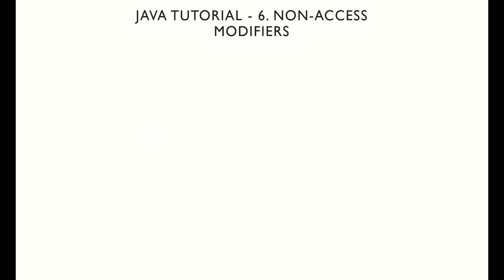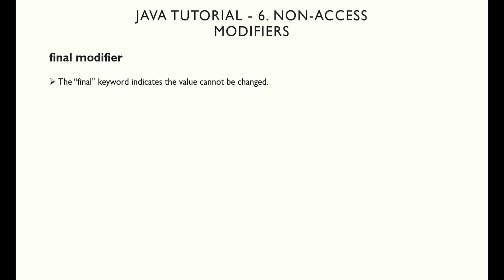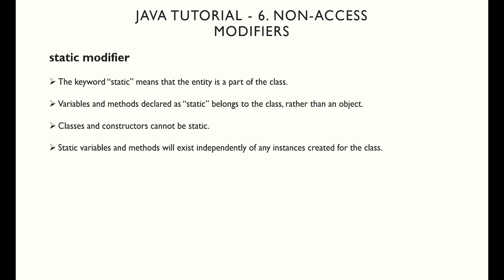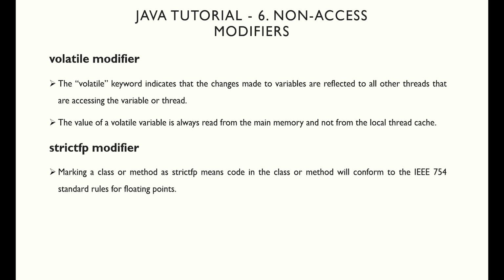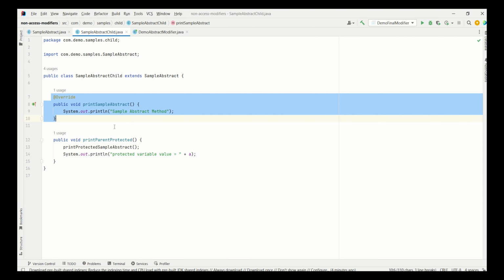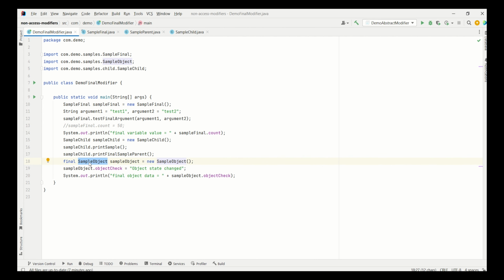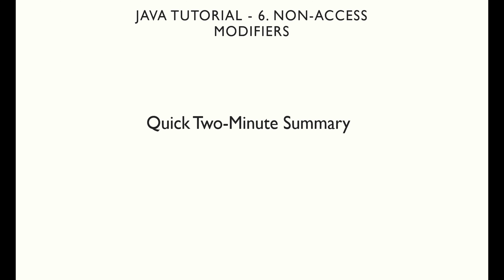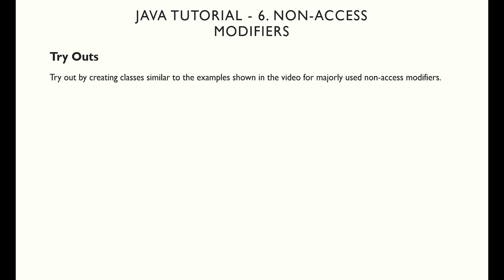Java Tutorial - 6. Non-Access Modifiers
This video is part of "Java Tutorial" series. In this video, had covered about non-access modifiers in Java. Explores questions like, What are non-access modifiers in Java? What are the types of non-access modifiers in Java? What is abstract modifier in Java? What is final  modifier in Java? What is static modifier in Java? What is synchronized modifier in Java? and many others.

Answers of Skill Check Questions:
1.  true
2.  b & d
3.  a
4.  a, c & d
5.  c, d & e

Chapters:
0:00 Introduction
0:23 Non-access modifiers
0:56 abstract modifier
2:39 final modifier
3:45 native modifier
4:30 Disclaimer
4:57 static modifier
6:13 synchronized modifier
6:39 transient modifier
7:28 volatile modifier
8:18 strictfp modifier
8:59 Allowed non-access modifiers
9:47 Examples
16:37 Quick two-minute summary
18:56 Skill check